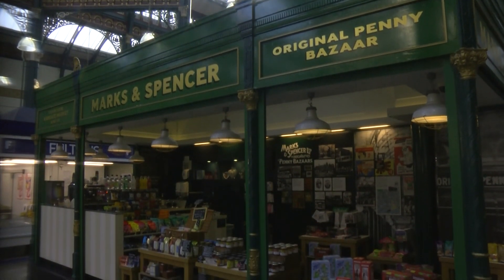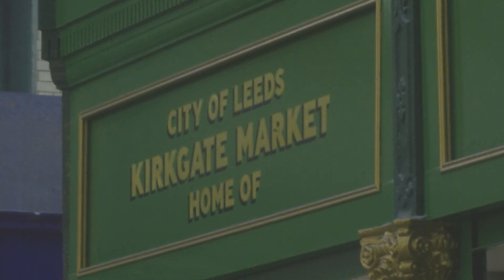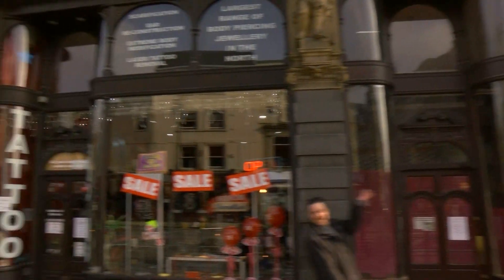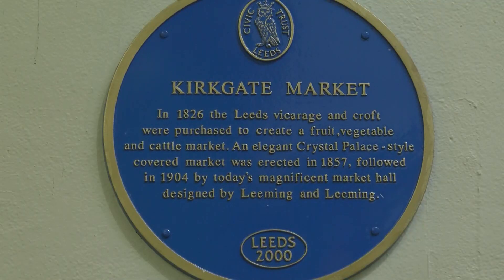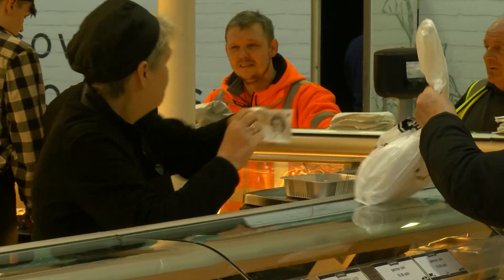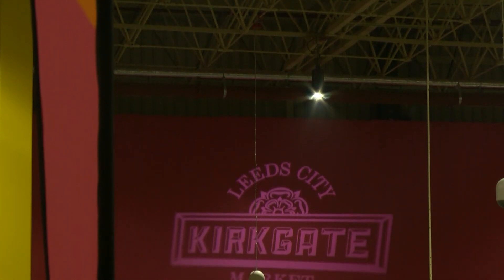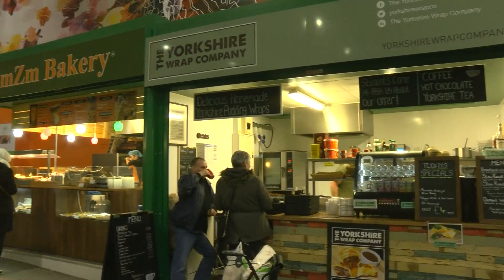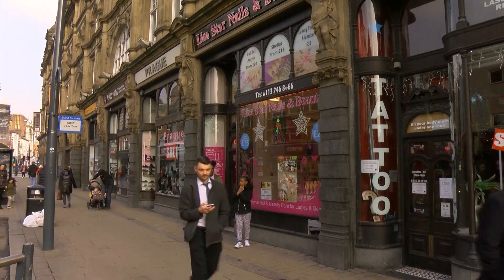KIRKGATE MARKET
A short film about Kirkgate Market in Leeds - the largest indoor market anywhere in Europe. Looking at the history of the market, when it was founded and its many ups and downs since then. This market is where Marks and Spencer began their business in 1884.

Originally shown on Made in Leeds Television on 20 February 2017.